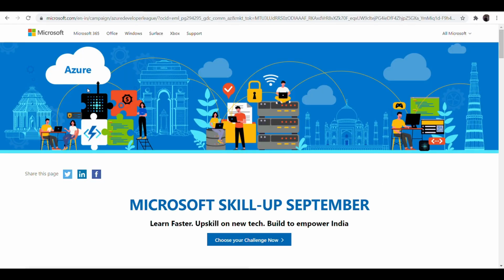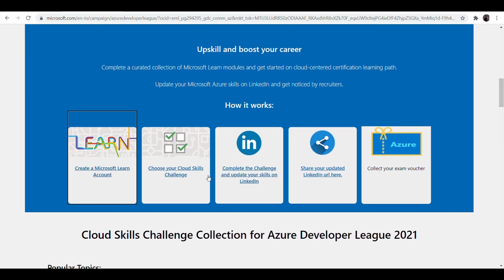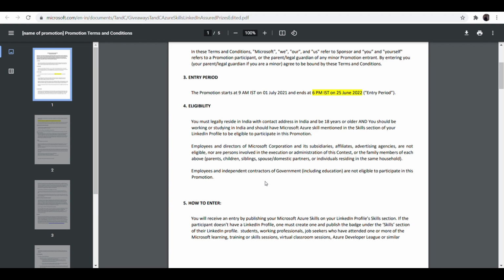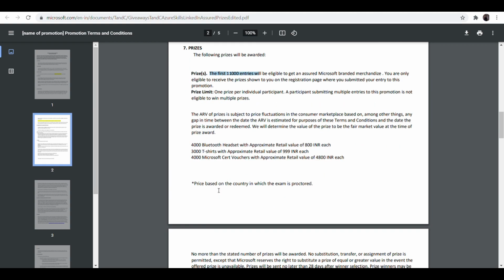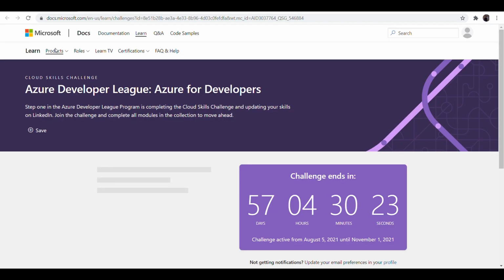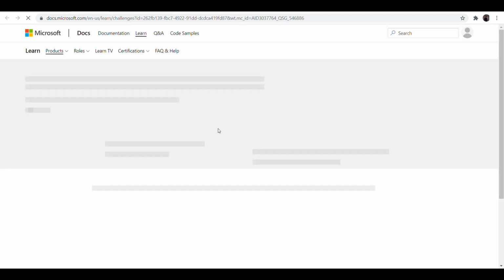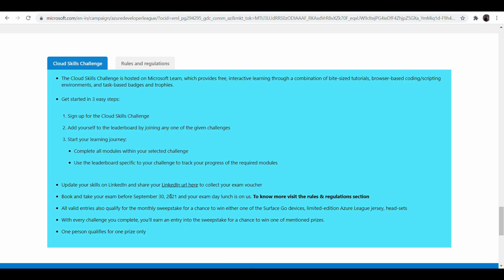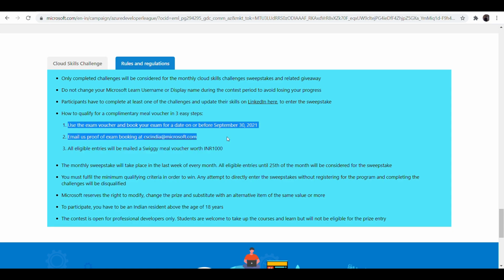Microsoft Cloud Skill Challenge 2021 | Skill Up September 2021 | Microsoft Certification Voucher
Microsoft Cloud Skill Challange 2021 | Azure Developer League | Skill Up September | Microsoft Certification Voucher

In this video, I have Shared an Exciting opportunity for you all to get Free Microsoft Certification Vouchers and learn various technologies like ML, AI, Data Science, DevOps, etc by participating in Microsoft Cloud Skill Challenge.
My name is Pratik Jadhav and I'm a Final year Under-Grad from Rmd Sinhgad School of Engineering trying to explore my passion.